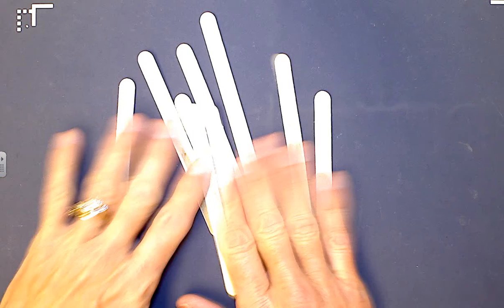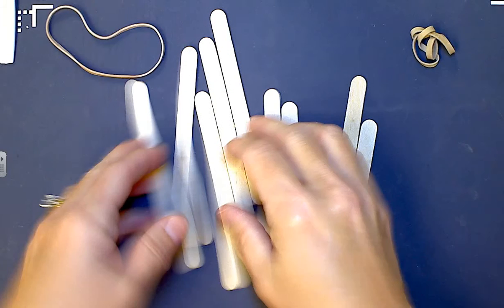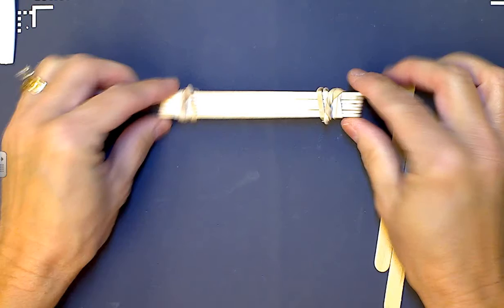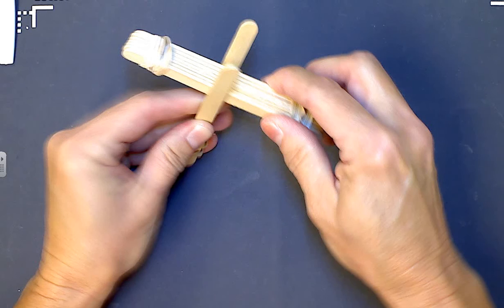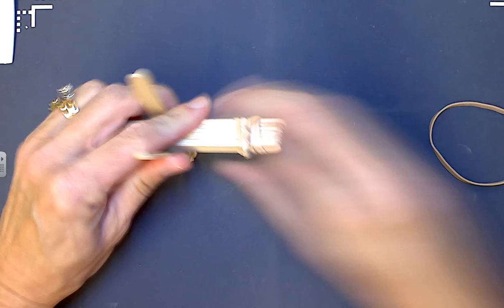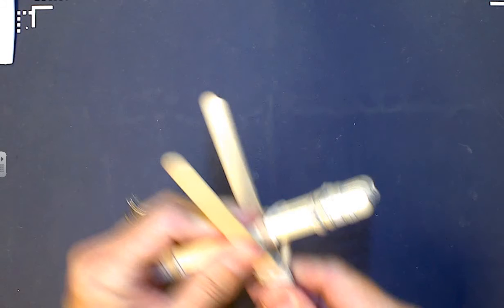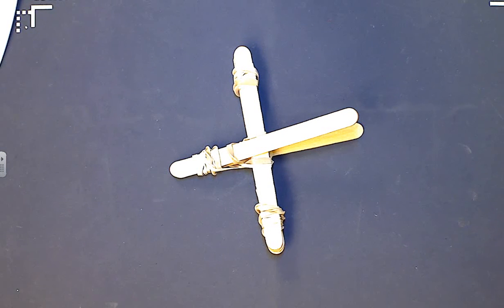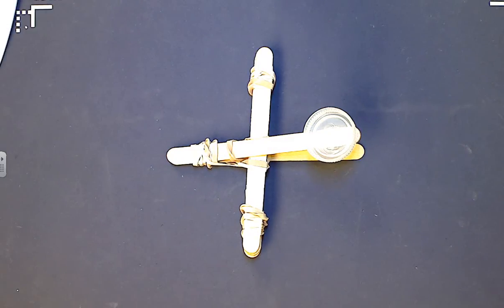How to make a catapult from craft sticks and rubberbands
In this video you will learn a quick and easy method for making a catapult.  Your kids will love it! My physics students do!